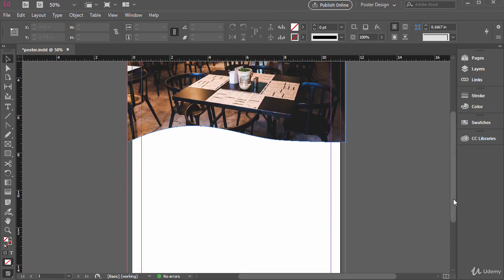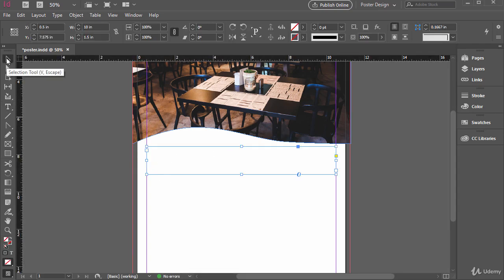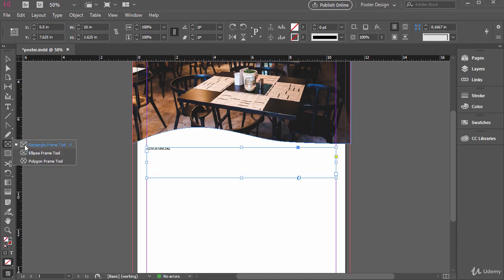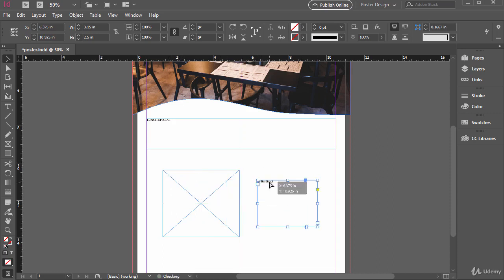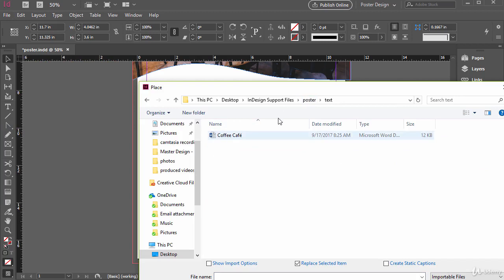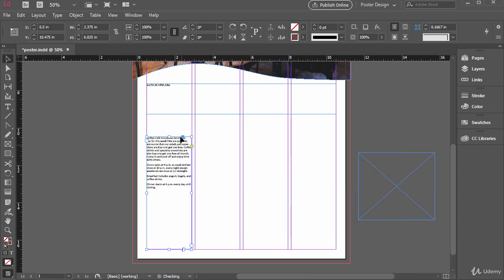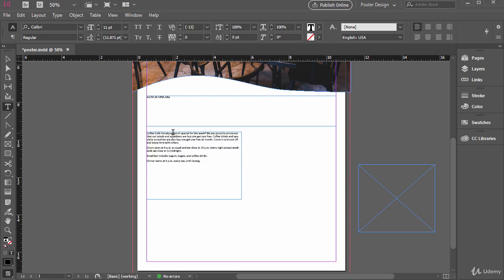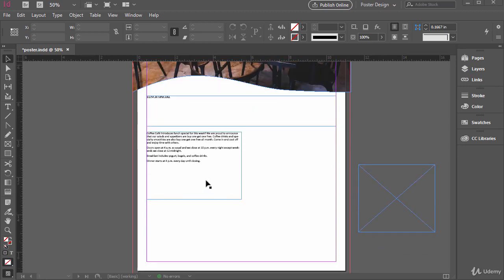In Design | Part 6 Adding Text Frames and Selecting Text in InDesign